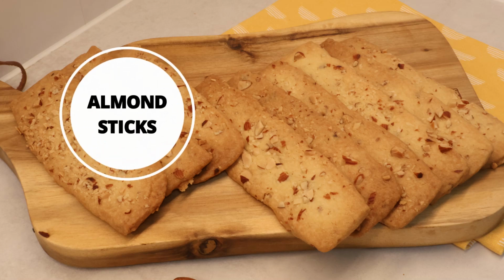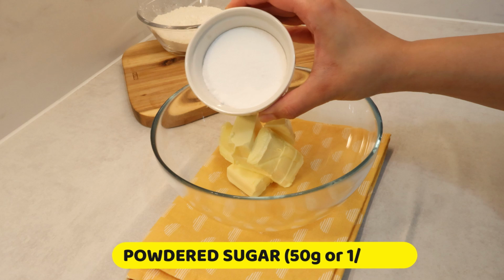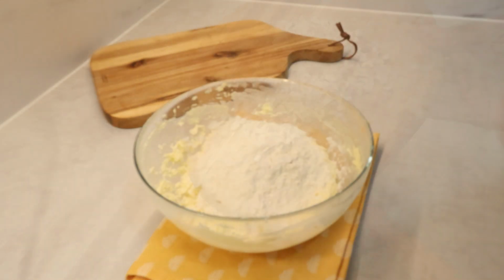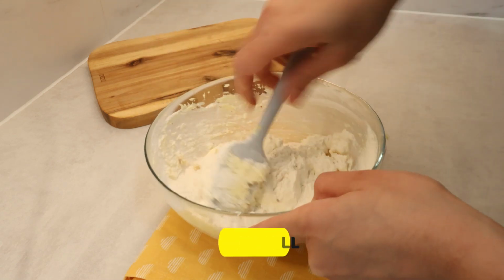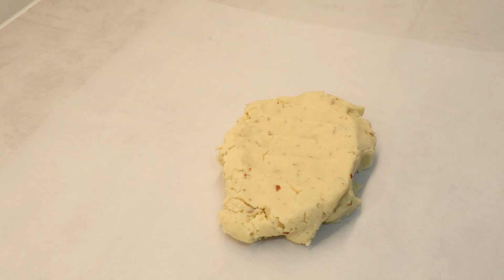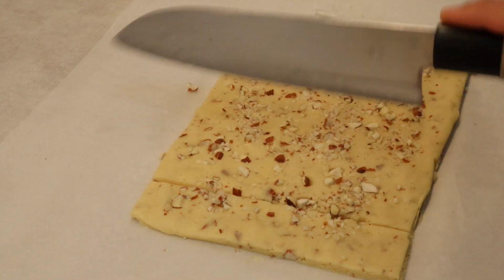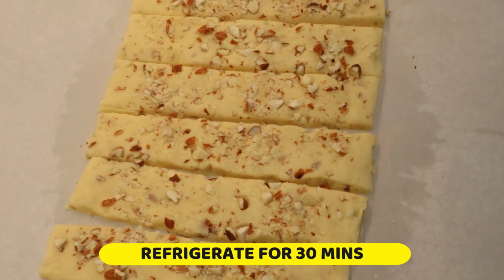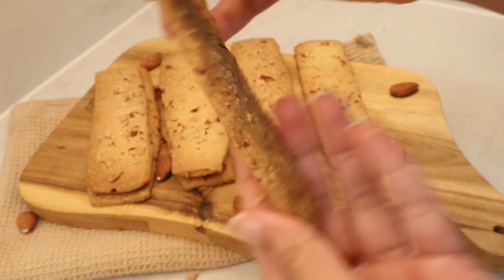JARS AT HOME-EPISODE 5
Ingredients:
Unsalted butter            100g(softened at room temperature)
Chopped almonds    3/4 cup

Queries solved:
almond cookies
almond sticks
easy eggless almond cookies
almond sticks
almond biscuits
badam biscuits
almond stick cookies
almond butter sticks
almond biscotti

Directions to follow:
1.Start by adding 100 grams of softened unsalted butter and 50 grams of powdered sugar to a bowl.Whisk until it’s light and fluffy!
2. Next, add 1 teaspoon of vanilla essence and mix it in.
3. Sift in 145 grams of all-purpose flour, then add some chopped almonds.
Knead it into a soft dough.
4.Place the dough on parchment paper and roll it out evenly. Cut it into neat rectangular shapes.
5. Sprinkle some more chopped almonds on top for that nutty crunch.
6. Slice into long strips, then pop them into the fridge for 30 minutes to set.
7. Finally, bake at 180 degrees Celsius for 15 to 18 minutes until golden.
And there you have it—crispy, buttery almond sticks. Perfect with your tea or coffee!"

  / mycookingedition
  / mycookingedition

My videos are only uploaded on YouTube. Unauthorized video theft, secondary editing, and re-upload of my videos is prohibited. Rude comments will be deleted without notice.